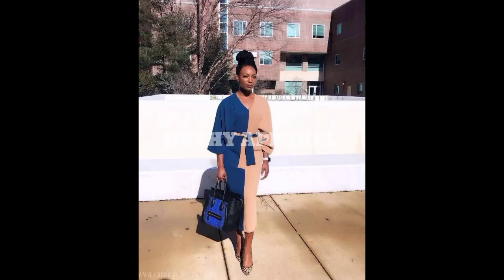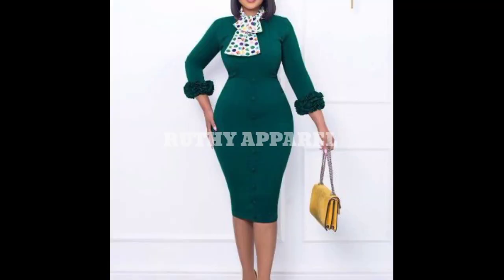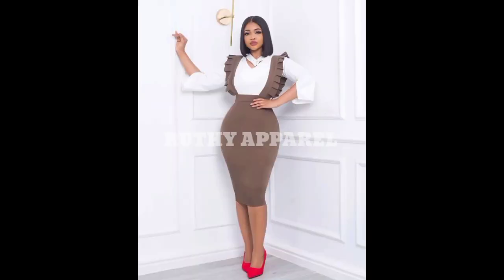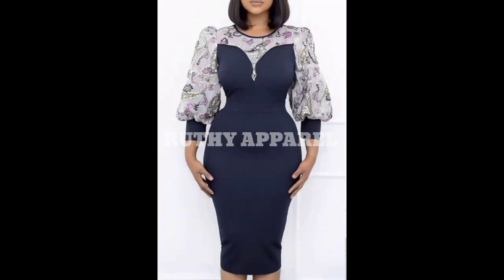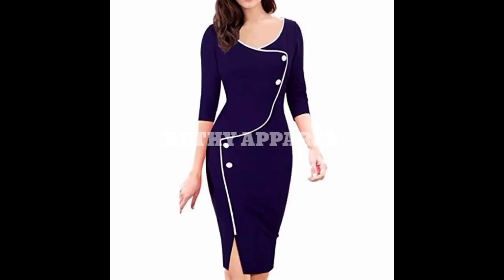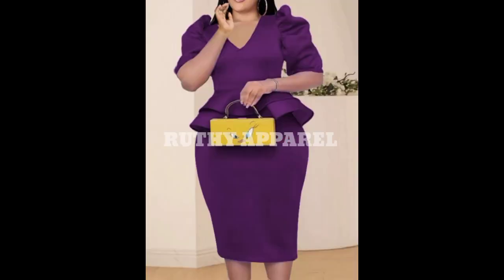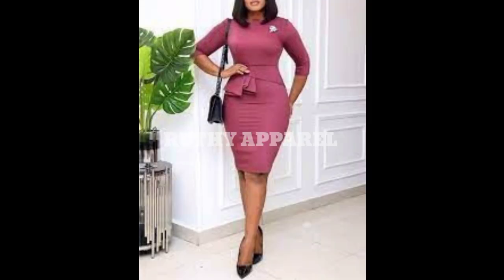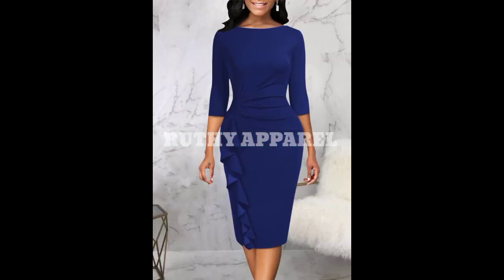🌹✅Office Straight Dress Styles For Ladies | Dress Design For Office | Ruthy Apparel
In this video you would find gorgeous office straight Dress Styles inspiration suitable for office meetings etc

Office Wear for women

Women's Casual Dress

Summer outfits for ladies

Summer ladies wears

Women's Fashion

Corporate outfits for women

Office Essentials

Office Desk Essentials

Women Office Bags

Cotton Fabric

Fashion designers tools | Tailoring tools and Instrument | Fashion Equipment | Marketing Strategies | Side Hustle Idea For Fashion Designer

| office wears for ladies
| office wear for ladies | office wear styles for ladies
| elegant office wear for ladies
| office outfits for ladies
| office gowns for ladies
| corporate outfits for ladies | latest office wear for ladies
| chiffon tops for office wear
| latest corporate wears for ladies
| corporate office wear for ladies
| business casual women
| business casual | casual dress
| smart casual women
| casual dress for women | casual clothes
| casual wear for ladies
| casual outfits for ladies | White Outfits | White Office Wear For Women

At Ruthy Apparel our purpose is to "Inspire With Our Stories". We are poised to deliver entertaining, inspiring videos to you always.